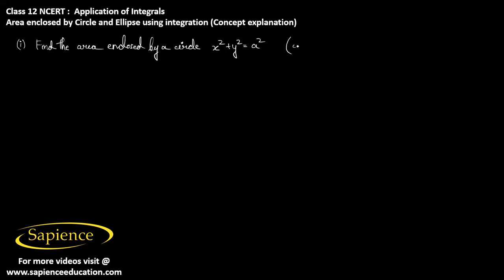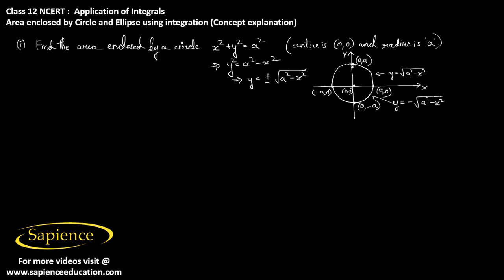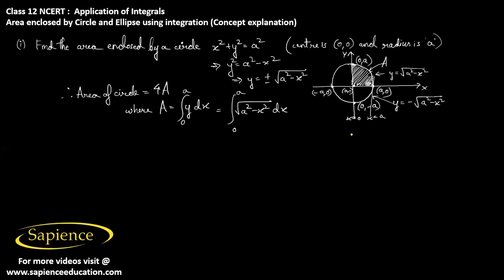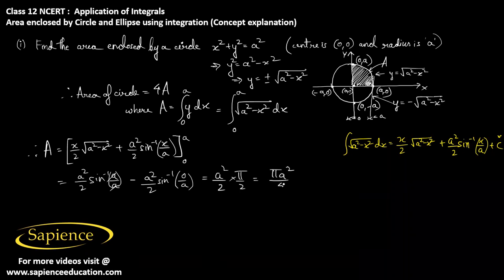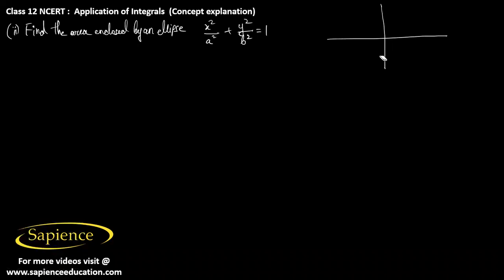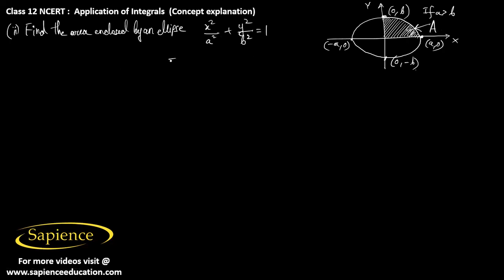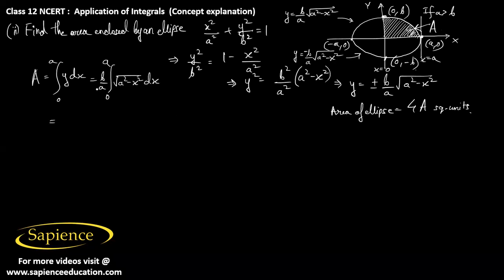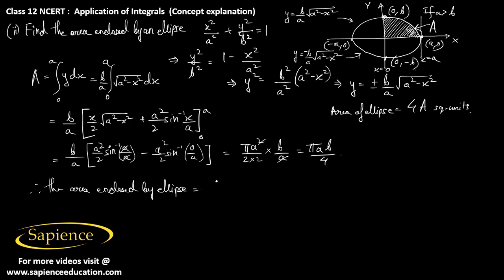AOI Concept : Area enclosed by a circle and an ellipse